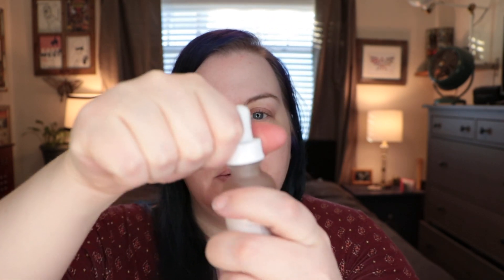THE ORDINARY: First Impressions of Retinol, Lactic Acid, Vitamin C and Caffeine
ok guys & dolls, I have an interesting skincare brand to share today. I typically like to test skincare out for quite some time before I share it, but this brand is so revolutionary that I felt the need to share is ASAP. The Ordinary is a skincare line under the parent company Deciem. The brand's concept is that clinical formulations shouldn't have to be expensive. In fact the prices are astoundingly cheap, as in "how is the possible?" cheap. I love the idea of being able to get active, effective skin care for the price of a cup of coffee in some cases. Plus the line is cruelty free. Boo-Yeah! I bought 4 items and with taxes, shipped was $28. I know, I can't believe it either. So check them out if you're so inclined. I haven't tried them long enough to endorse it, but I think it's a great thing to try anyway.